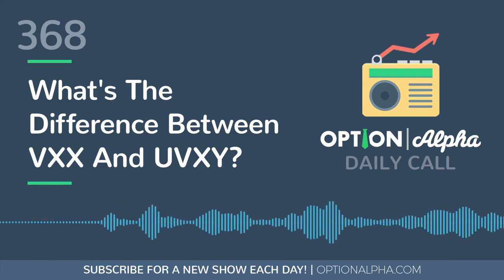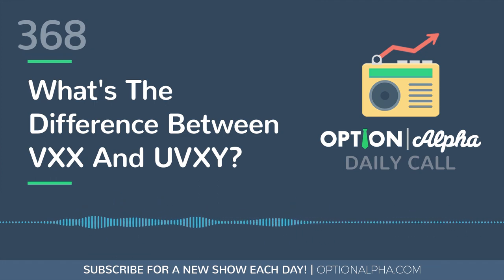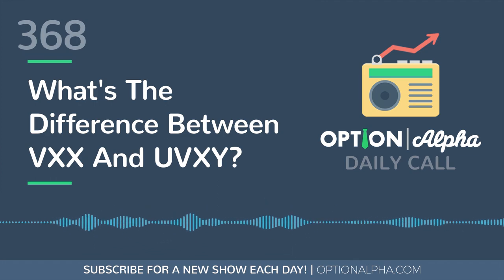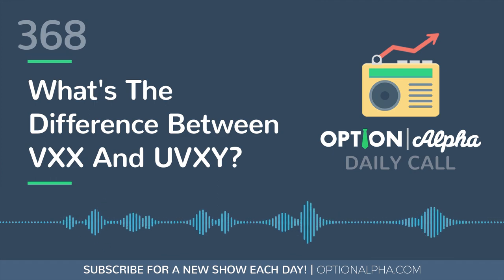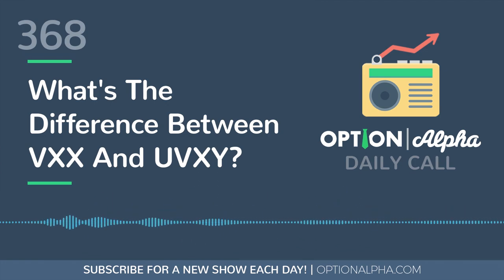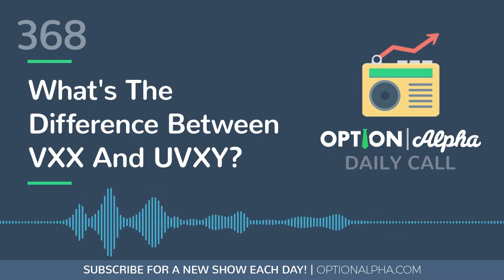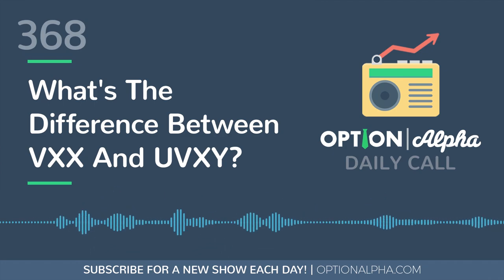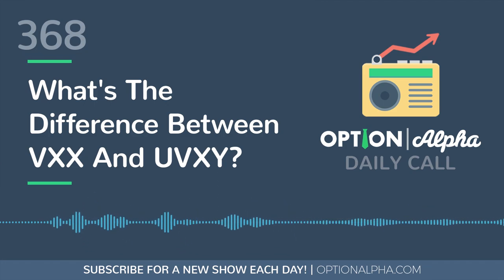What's The Difference Between VXX And UVXY? [Episode 368]